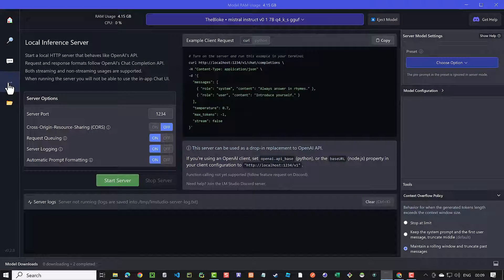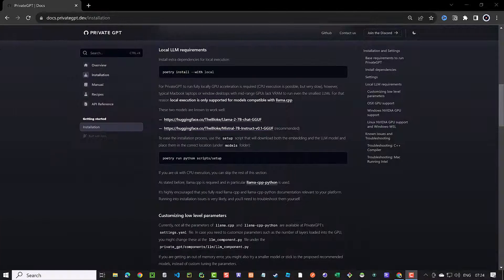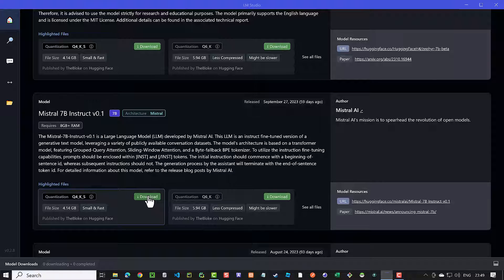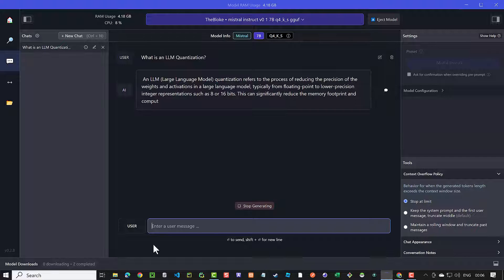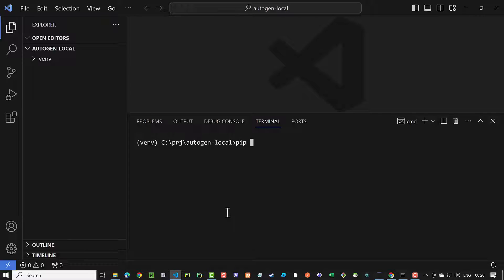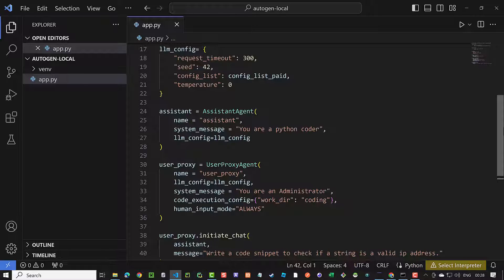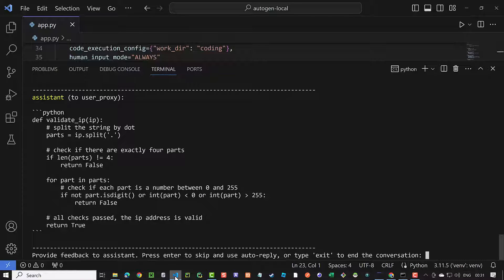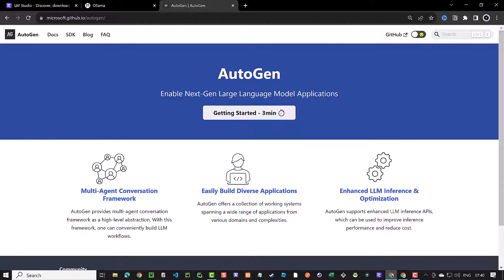Use AutoGen with a free local open-source private LLM using LM Studio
We can run AutoGen with a local free open source private LLM like Mistral 7b Instruct as a replacement to OpenAI. In this tutorial we use the local inference Server of LM-Studio

00:30 Download and install LM-Studio
02:12 Search for LLMs from inside LM-Studio and list the Quantization
03:43 Chat with a local LLM like Mistral 7B Instruct in LM-Studio
04:09 Use the local Inference Server of LM-Studio
05:44 Use two config list for AutoGen and assign one of them to llm_config
06:11 Create the AutoGen AssistantAgent and UserProxyAgent
07:14 Switch from paid config list to free config list in llm_config
07:50 Check the LM-Studio Server logs